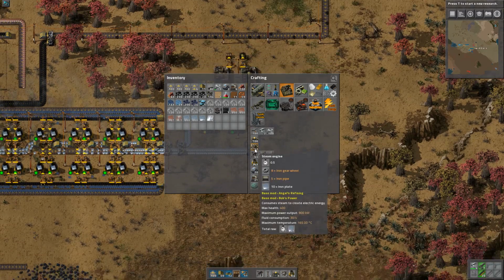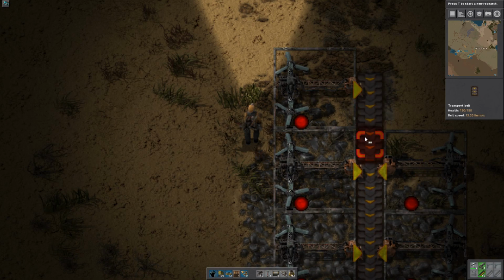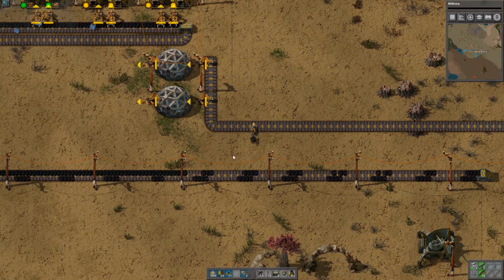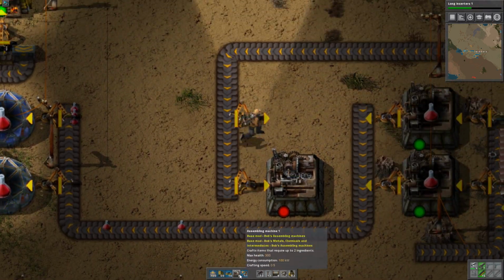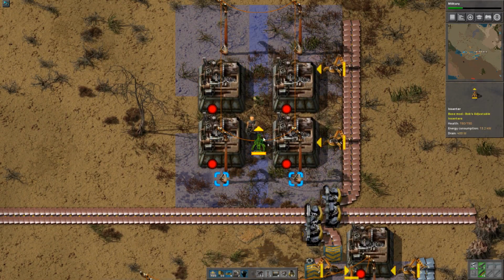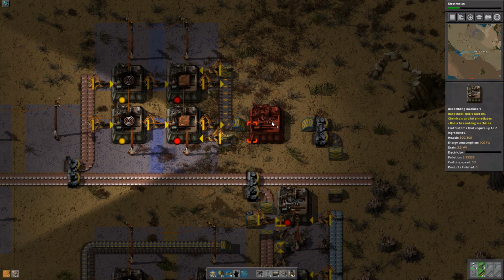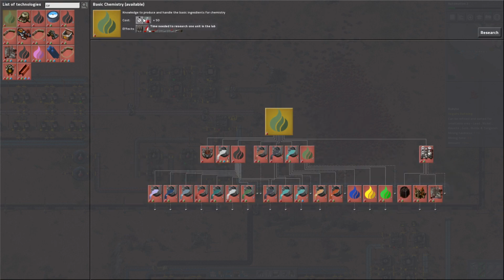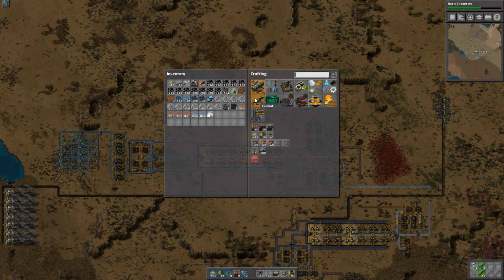Factorio | FMCM Jan-Feb 2018 | Episode 04 - Automatic Red Science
Factorio Monthly Community Map Playthrough Jan-Feb 2018

A long overdue return to the Factorio Monthly Community Map, this series see's us joining in half way through the month to a mod filled bonanza, and 0.16 to boot.

In this episode we re-build some basic automation with our new smelting setups. We also see just how little we can build so far.

The map is generated by ChaosBeing every month for the community to play along together and share their factories at the end of the month, or in this case, 2 months.